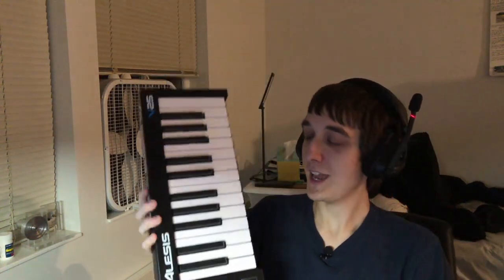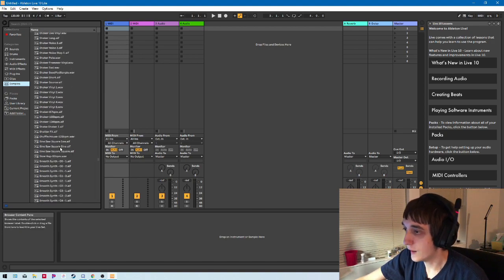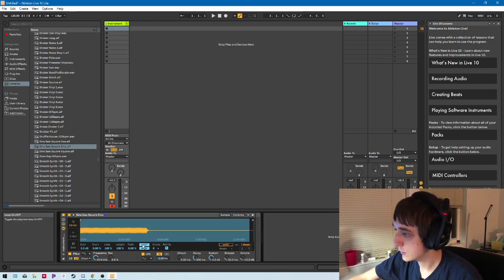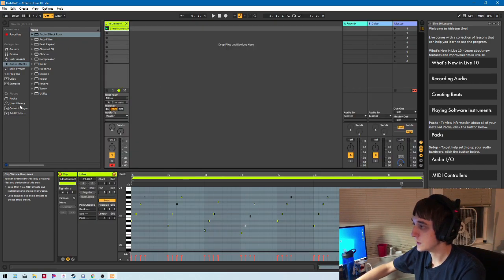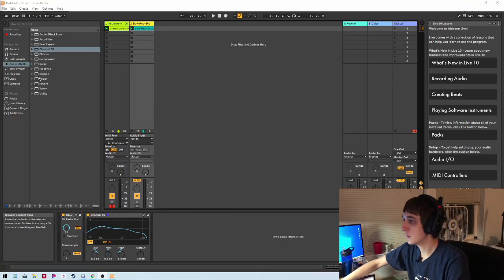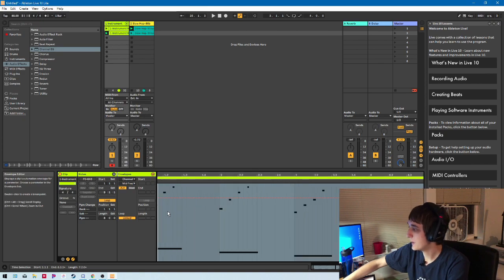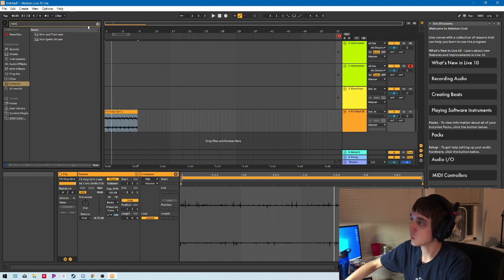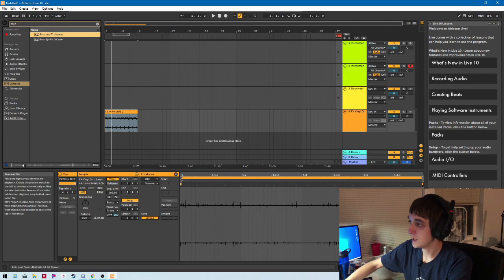Making "Lo Fi" Music with MIDI and Ableton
Recently I bought myself a couple of "presents", and one of them which being the Alesis V25 MIDI Keyboard. This is a great entry-level piano keyboard for music producers looking for more workflow than their average computer keyboard, and the best thing is, it comes with a lite version of Ableton Live! Find out in today's video how it went down.

This video was recorded with OBS Broadcasting Studio, and edited in Lightworks. All of this software is free to download at your own risk.